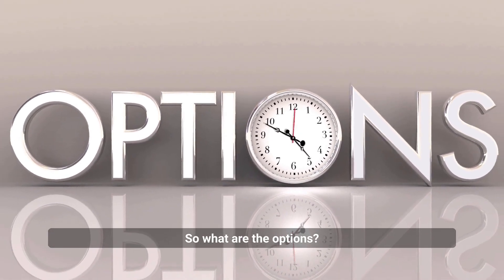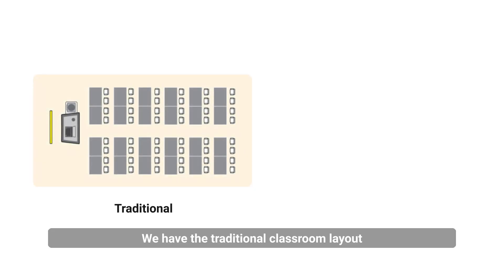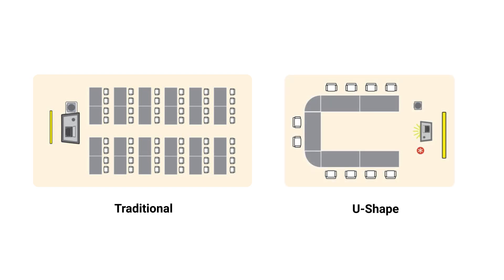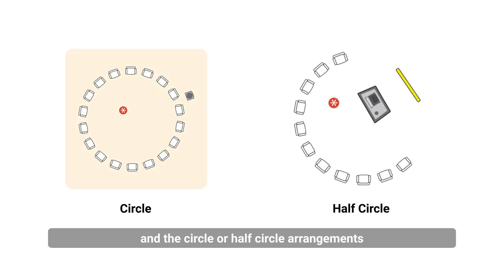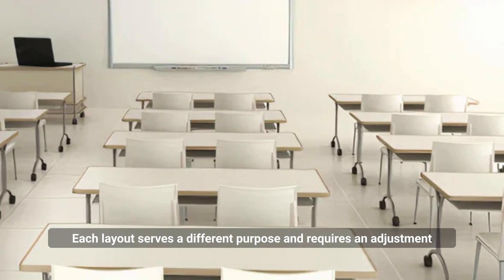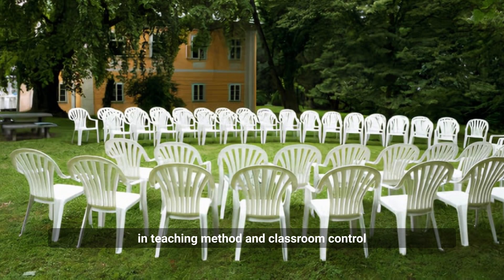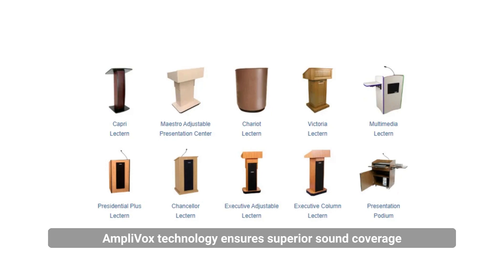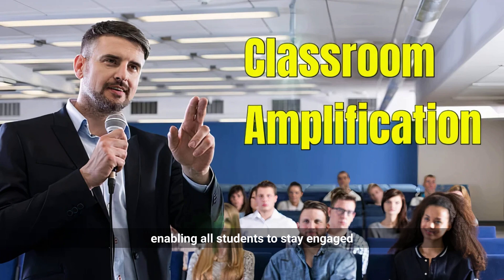Seating Arrangements for Effective Learning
Educators of today face demanding classroom environments.

They need the flexibility to accommodate different room sizes and learning styles, and the tools to enhance the learning experience.

How can this be achieved? The answer lies in strategic classroom seating arrangements and incorporating amplified sound technology for a more effective learning environment.

Classroom seating can either propel or hinder learning. No one size fits all layout exists but with careful consideration, educators can mold the layout to suit the students and the lesson at hand.

A simple rearrangement of desks can lead to better control and  more engaging atmosphere.

So what are the options? We have the Traditional Classroom layout, the U-Shaped layout, and the Circle or Half Circle arrangements.

Each layout serves a different purpose and requires an adjustment in teaching method and classroom control.

Regardless of the chosen layout, AmpliVox technology ensures superior sound coverage, enabling all students to stay engaged.